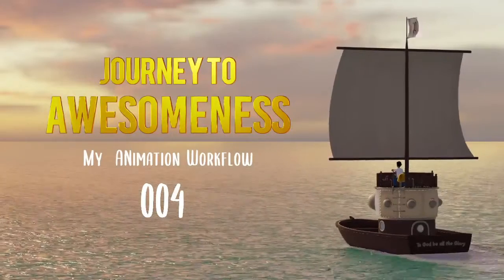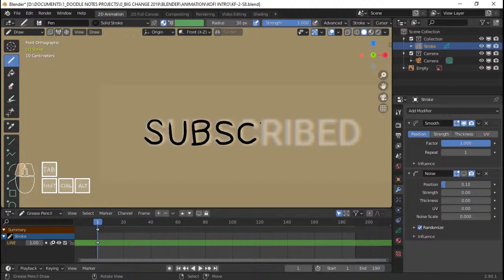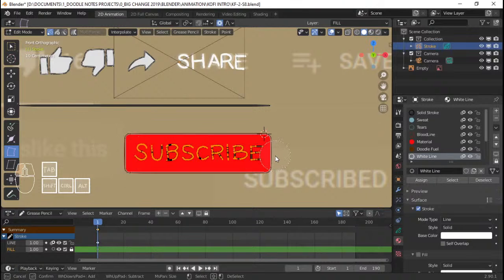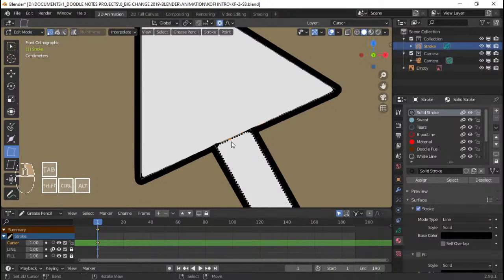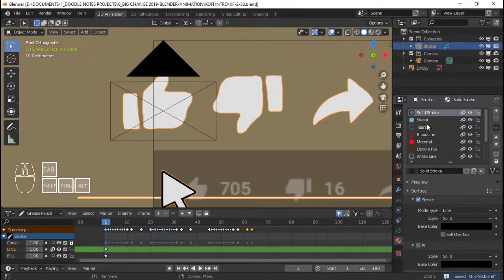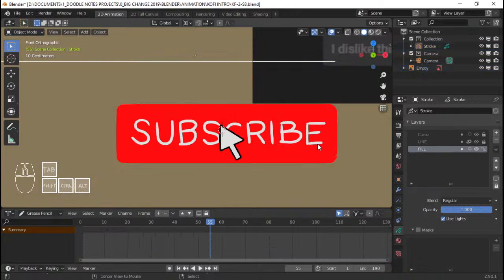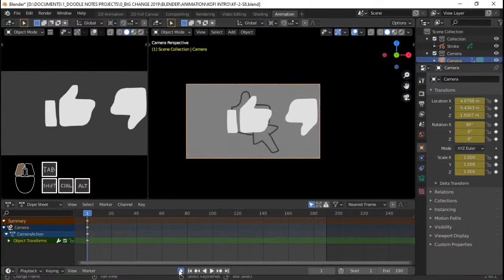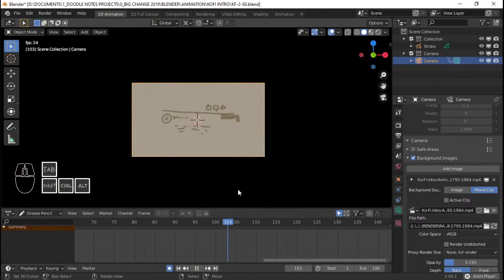Creating 2D Motion Graphics in Blender 2.90 || My Journey To Awesomeness WORKFLOW 004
Just streaming how I do stuff for JourneyToAwesomeness !

Tristan Wintle
GulliermoGage
Elizabeth Munie
Erick Madrigal
Magnolia Weathershield
Mbuddy